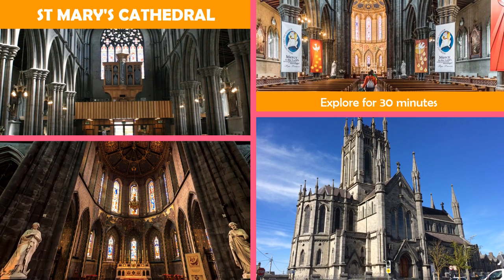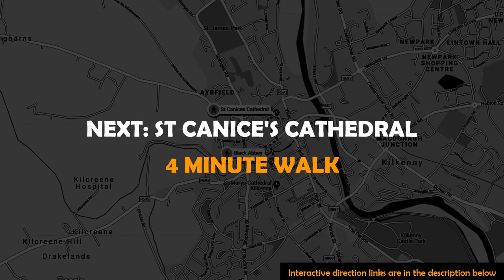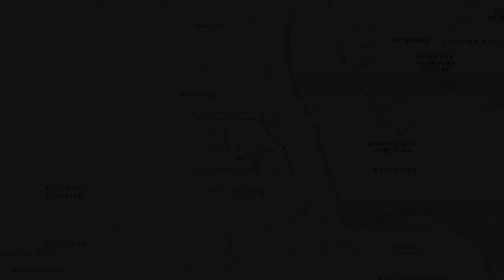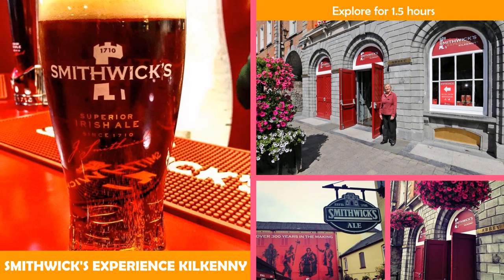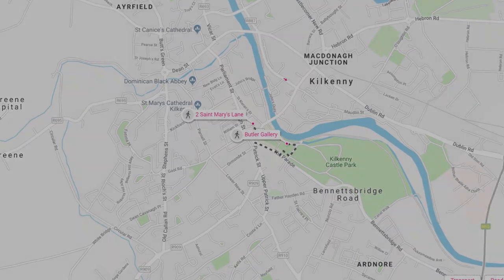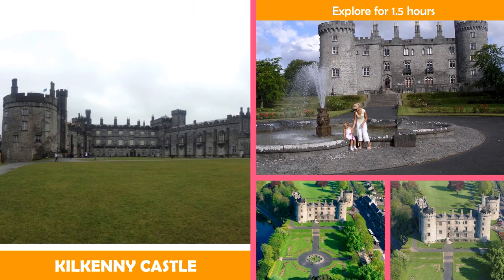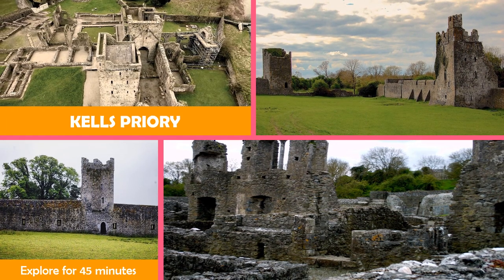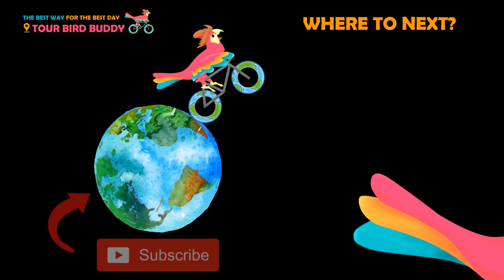KILKENNY Ireland, Travel Guide - What To Do: IN ONE DAY (Tour - Self Guided Highlights)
An easy self-guided tour of Kilkenny, Ireland. Showing you the best highlights and how to navigate them. Check the links below for further information on how to better plan your journey.

A busy day spent exploring must-see attractions, including St Mary's Cathedral, Kilkenny, Black Abbey, and St Canice's Cathedral.

Smithwick's Experience Kilkenny to St. MaryÔÇÖs Medieval Mile Museum

St. MaryÔÇÖs Medieval Mile Museum to Butler Gallery